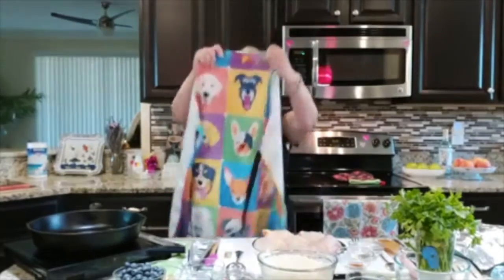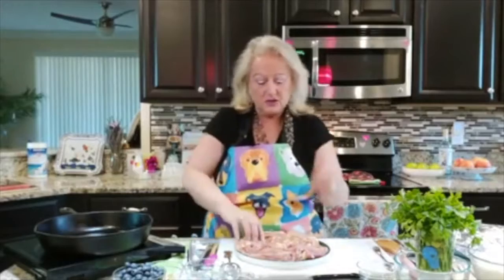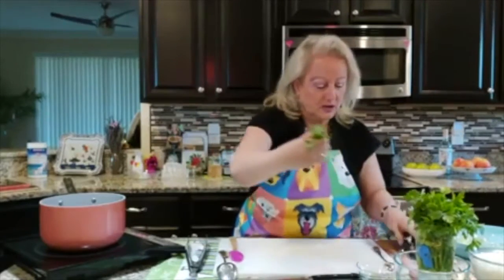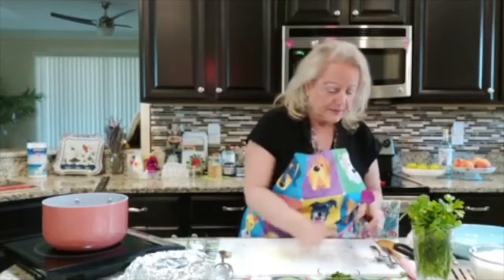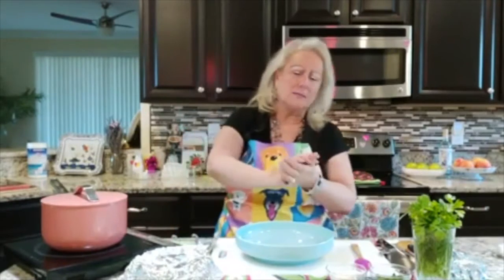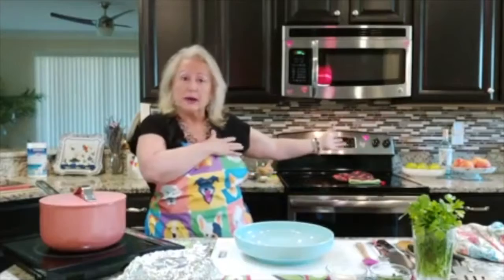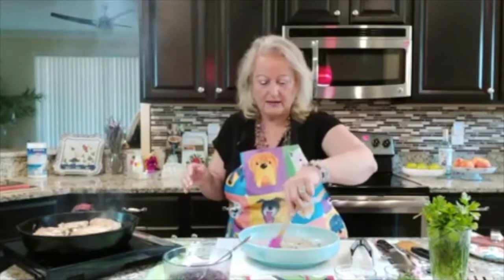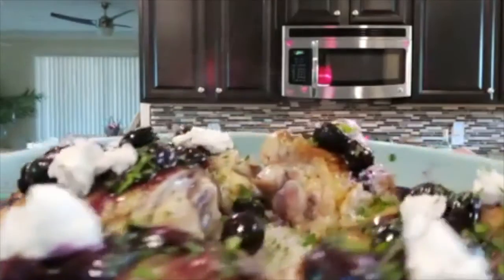Organic Crispy Chicken Thighs & Cauliflower With Blueberry Sauce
Today in Elena's Cucina (which is Italian for kitchen) we will be making Organic Crispy Chicken Thighs & Cauliflower With Blueberry Sauce.

And

And

And